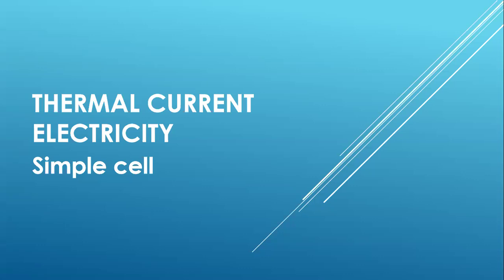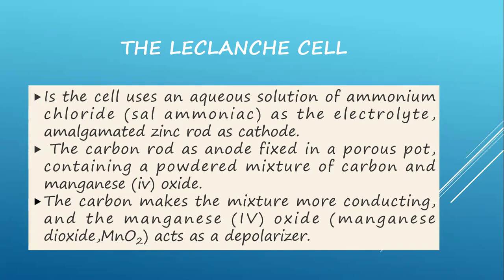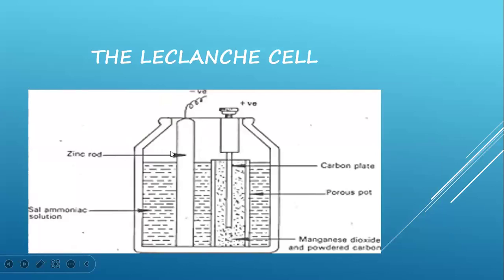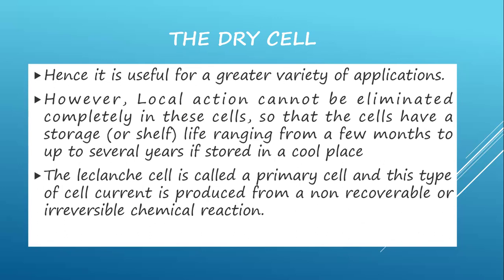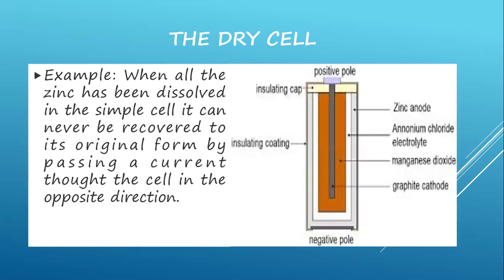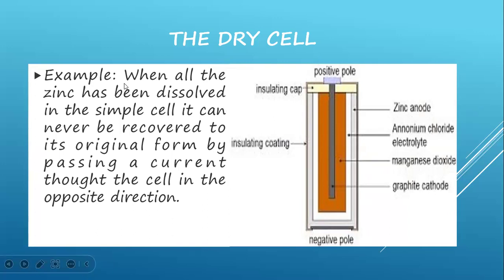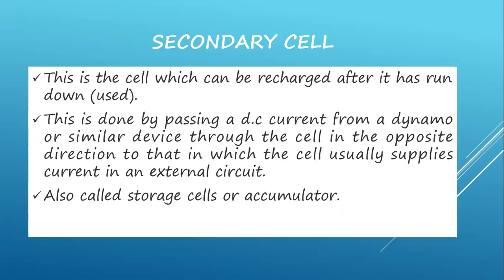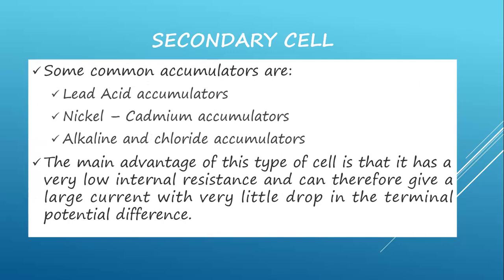The leclanche cell, Dry Cell & The Secondary Cells(Accumulators)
In this video, I talk about the leclanche cell and the dry cell: their compositions with labelled diagrams.
Then , I move on to discussing about the simple introduction to secondary cells also known as the accumulators.